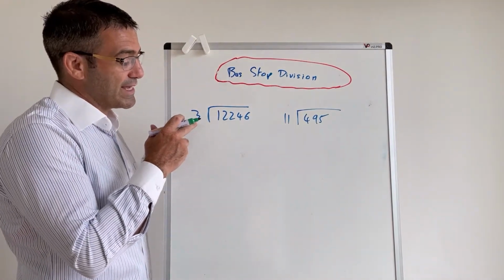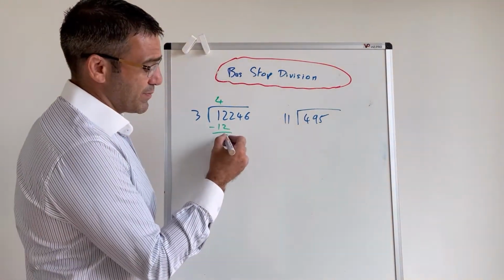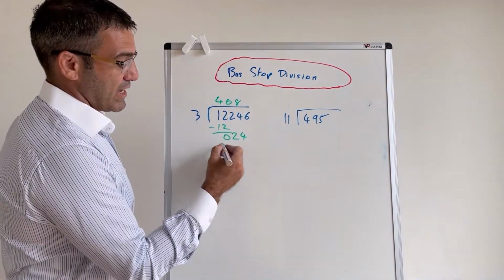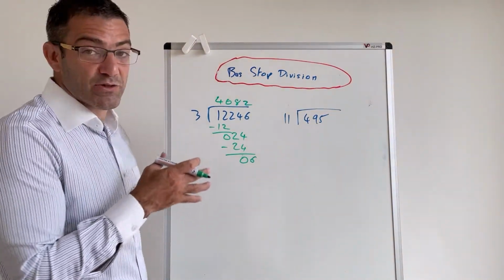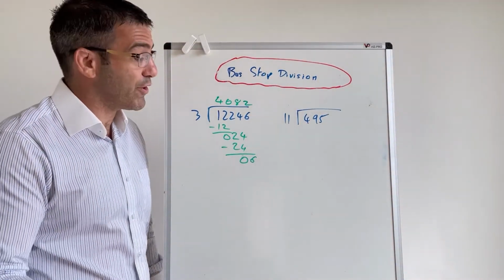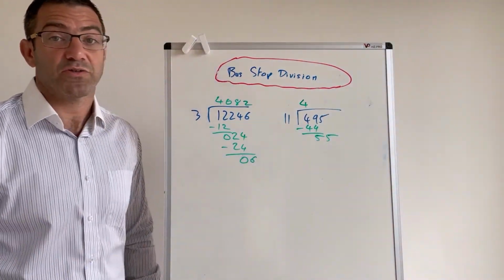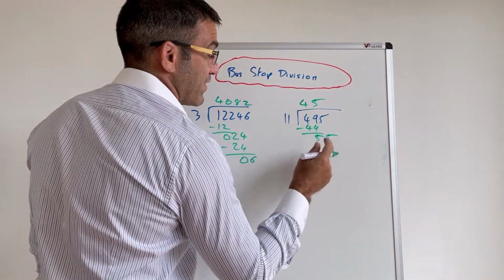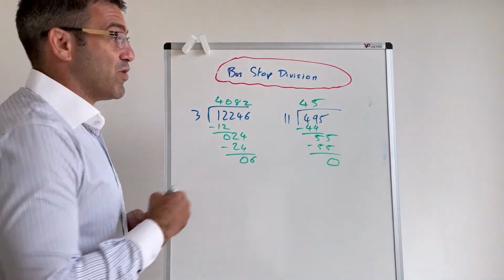Bus stop method level 1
Learn the division Bus stop method, starting easy